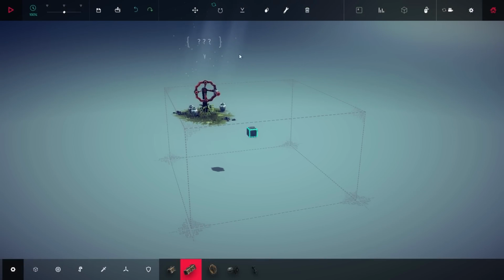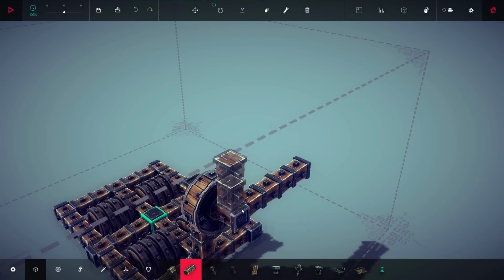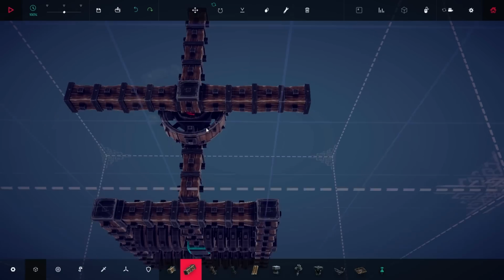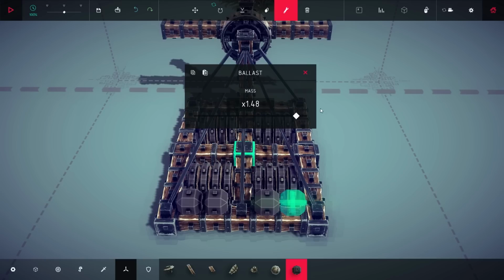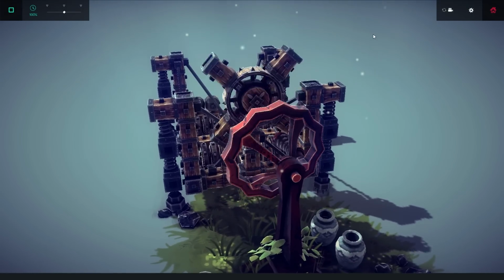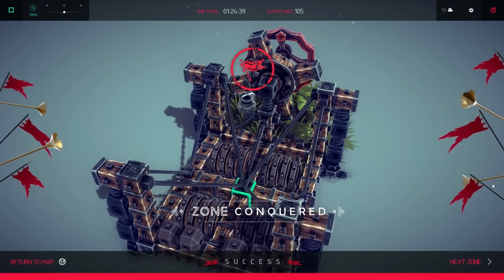Besiege Ep 13 [Odd Contraption]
In this video I play Odd Contraption that is a new level in Tolbrynd.